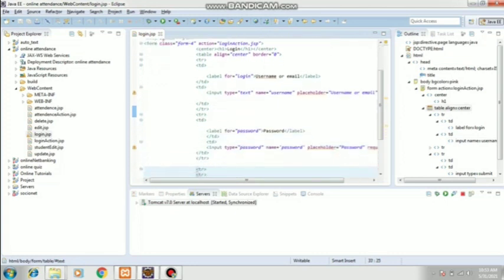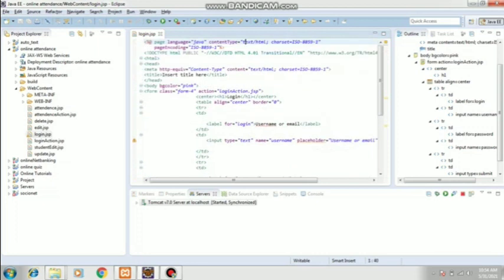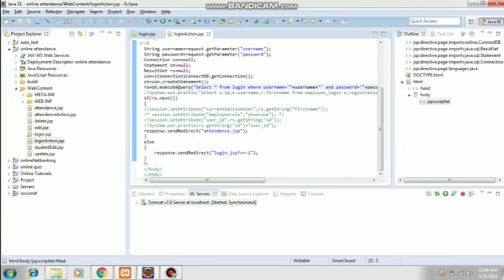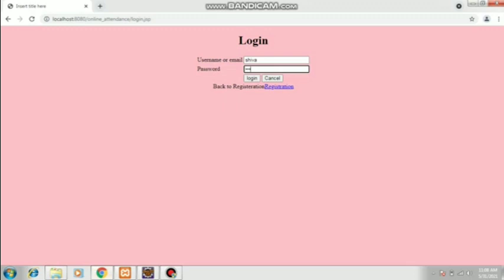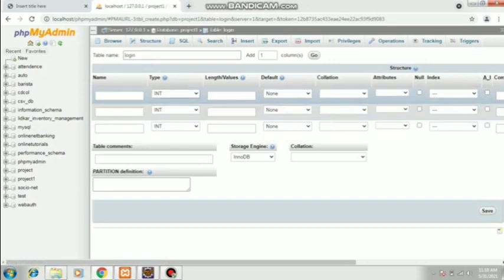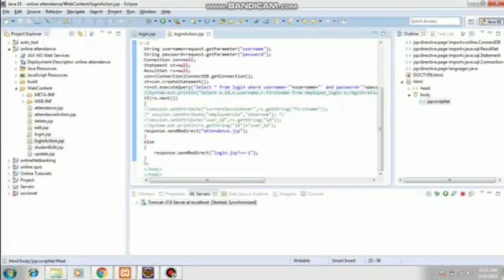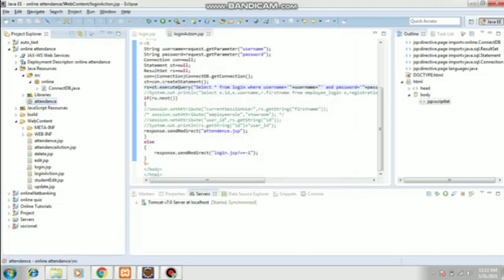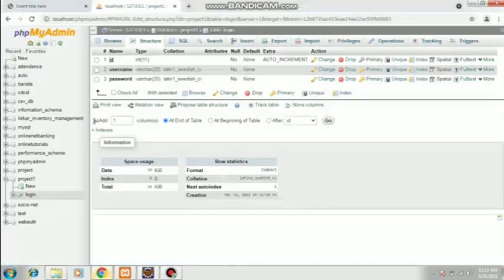project demo part 3